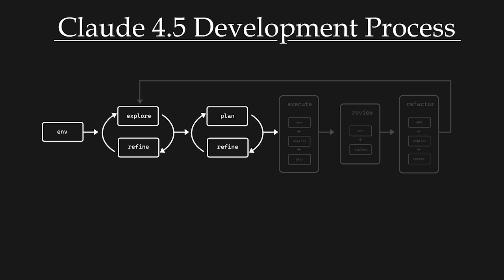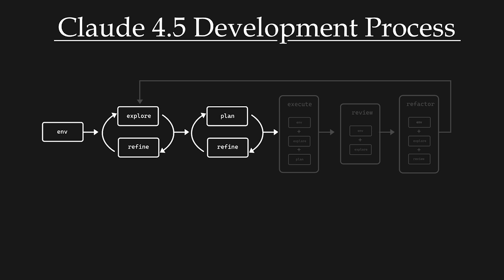Programming and MMO With Claude AI - Day 12 Update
Here's a little presentation on what I've learned so far and how my workflow with claude has changed. Because I've mostly been working on the project after work, it's taken a few days and a lot of experimentation to get claude to do a comprehensive refactor of the entire DB layer. I had to invent (though I am sure others have found similar) a workflow that is good for both greenfield coding and refactors of existing code.